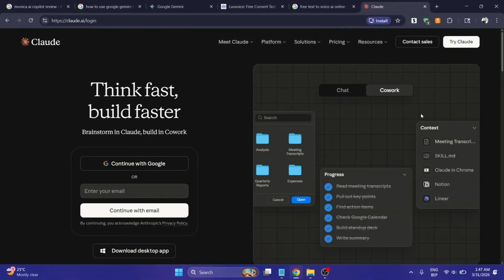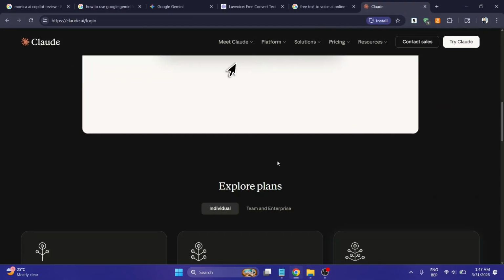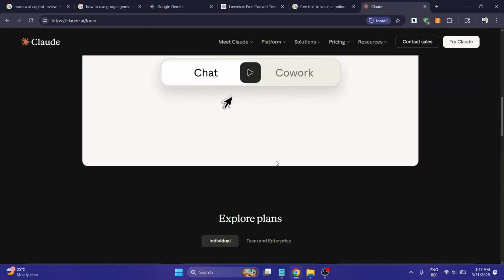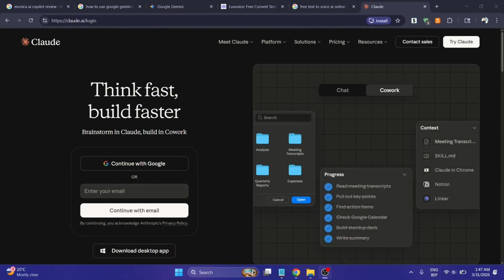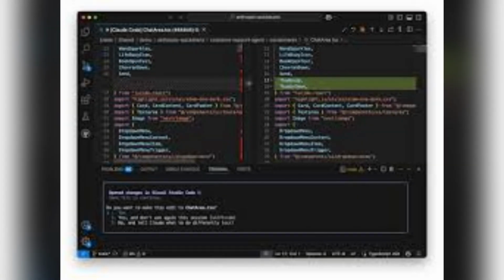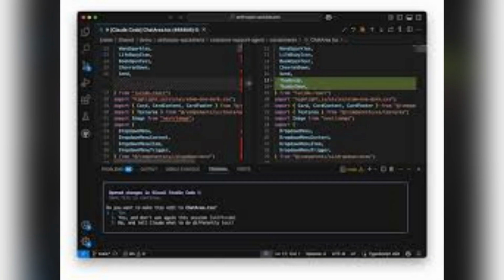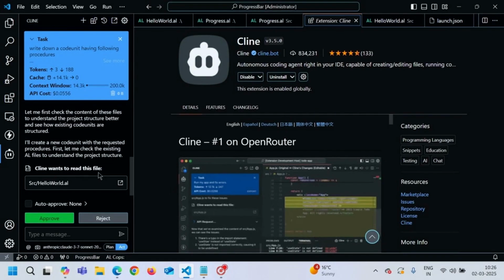How to Install Claude AI in VS Code | Setup Claude Code Extension 2026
Welcome to the essential 2026 setup guide on how to install Claude AI in VS Code! 🚀 Bringing Anthropic's most powerful models directly into your editor is the ultimate way to accelerate your programming workflow and automate complex debugging tasks.

We will walk you through the Visual Studio Code Marketplace to find the official "Claude Code" extension. Learn how to authenticate your Anthropic account, use the Spark icon to launch the chat panel, and utilize the integrated CLI for advanced agentic coding. 💻✨

Mastering this IDE integration allows you to use @-mentions for your files, execute terminal commands with AI assistance, and refactor entire codebases without ever leaving your editor. Supercharge your development environment and start shipping code faster today! 🎨🔥